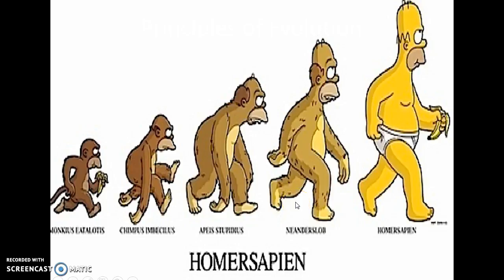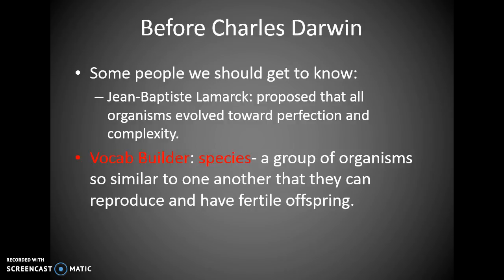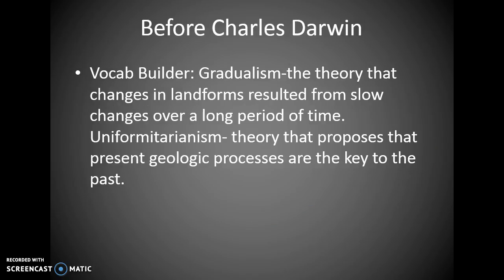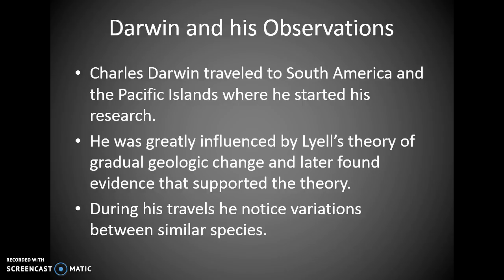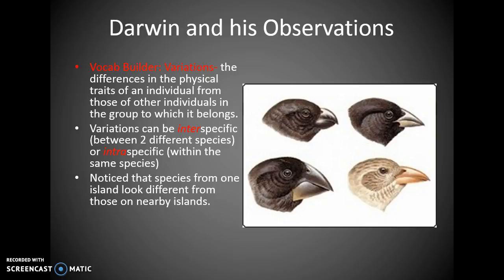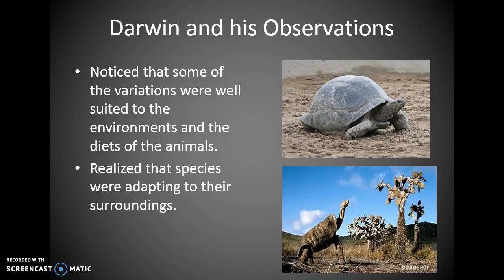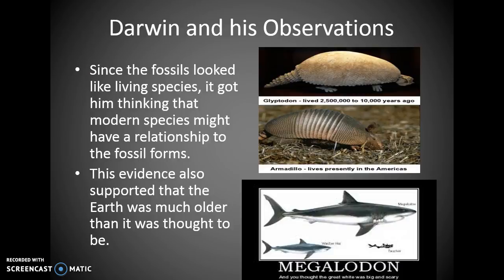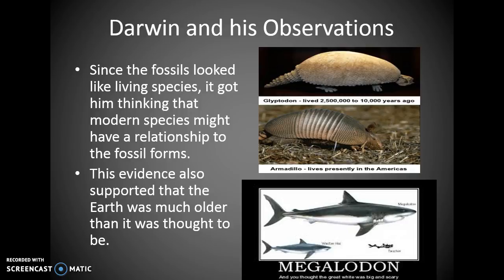Evolution and Natural Selection Part 3